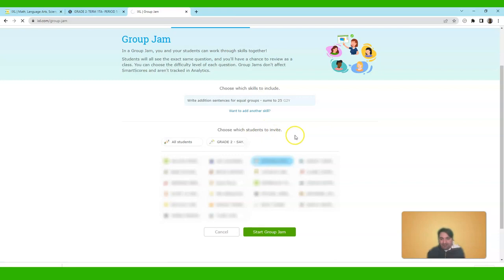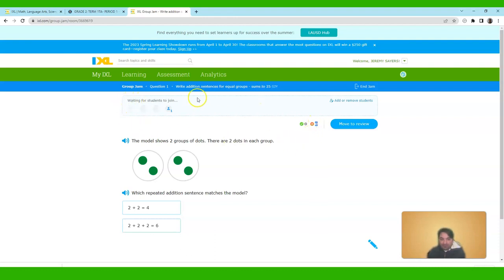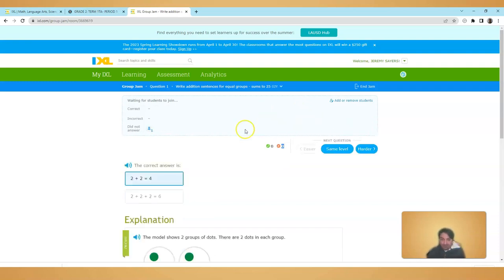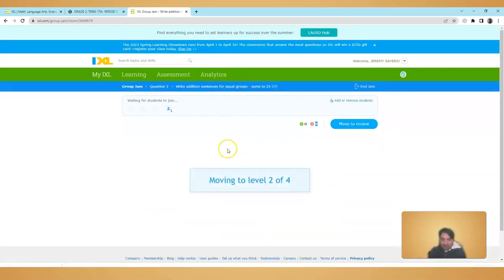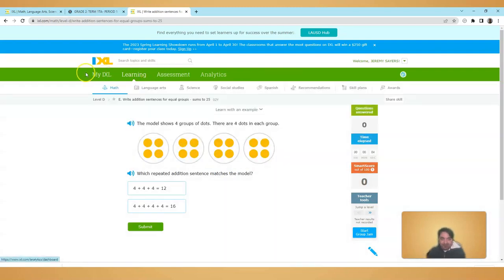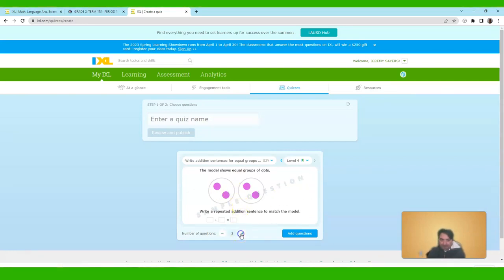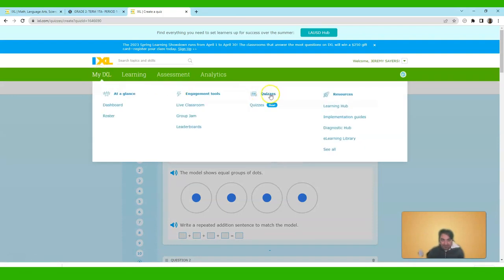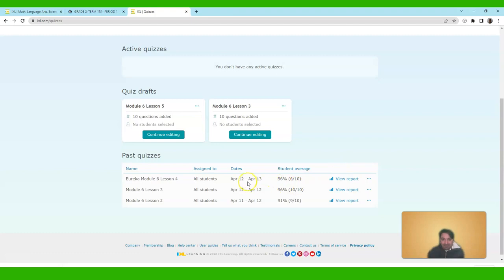IXL Group Jam and Quizzes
This video tells how I use IXL Group Jam and Quizzes to teach Eureka Math in my classroom.  EdThings.com